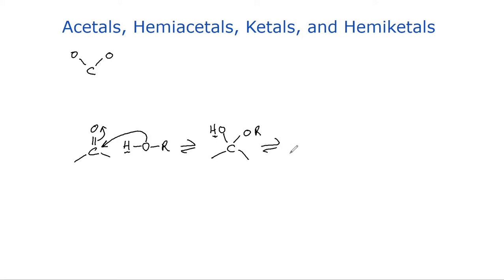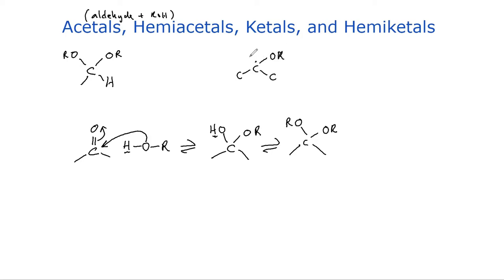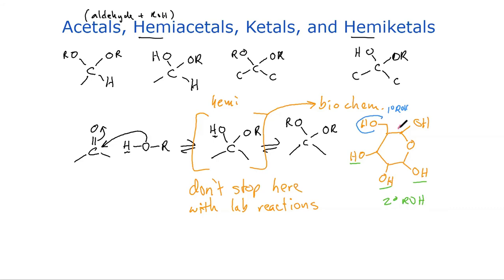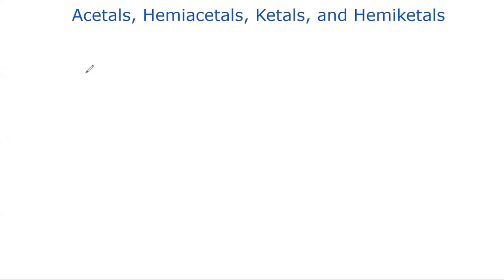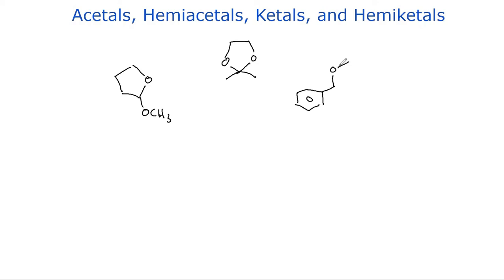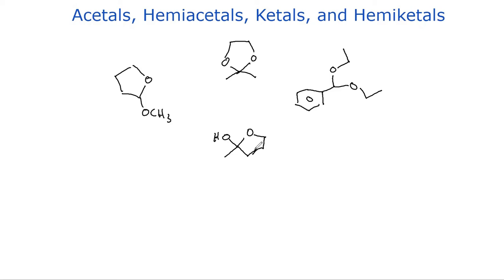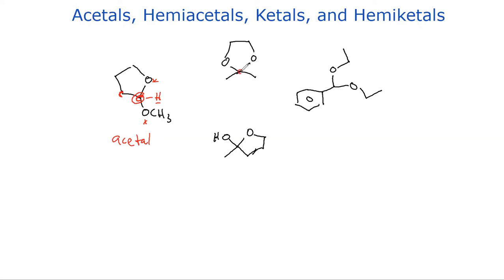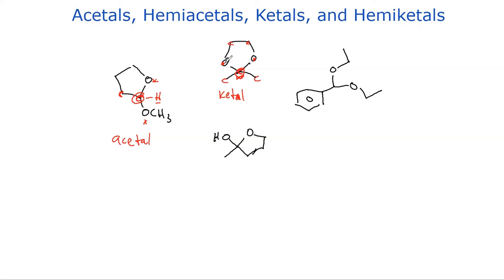Ch18 Introduction to Acetals, Hemiacetals, Ketals, and Hemiketals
Acetals, hemiacetals, ketals, and hemiketals are a series of structurally related functional groups that all have two oxygens single-bonded to the same carbon.  They are sometimes described as 'masked' or 'protected' carbonyls because they exist in an equilibrium with ketones (for hemiketals and ketals) or aldehydes (for hemiacetals and acetals) that can be shifted to one extreme or the other.  This video provides an introduction to these compounds suitable for undergraduates studying organic chemistry.
Note: at around 1:19 these compounds are described as having two oxygens on the same "oxygen" - it should be two oxygens on the same carbon.  -- Blooper Bounty claimed 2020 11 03